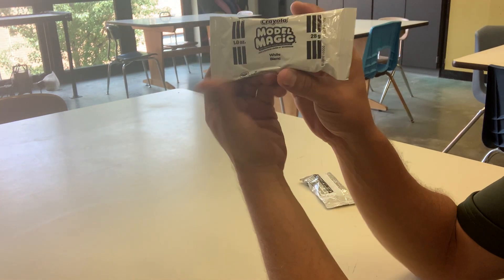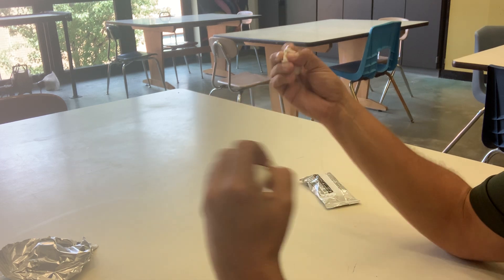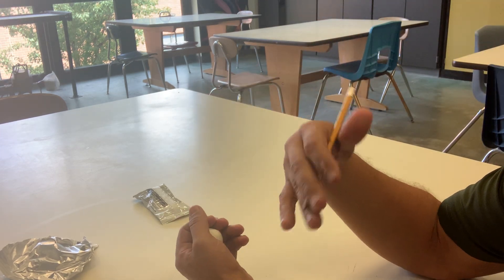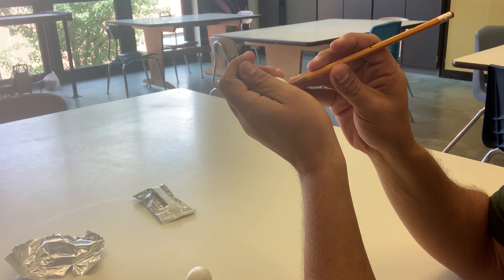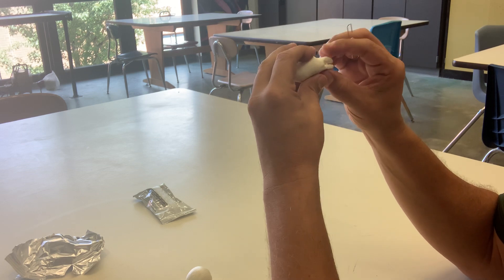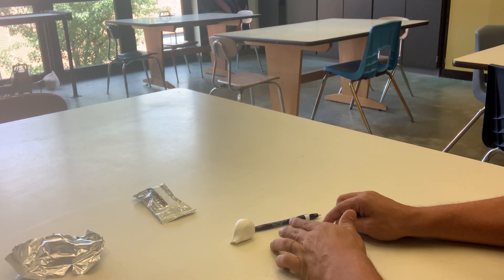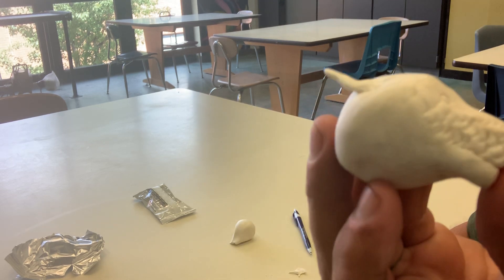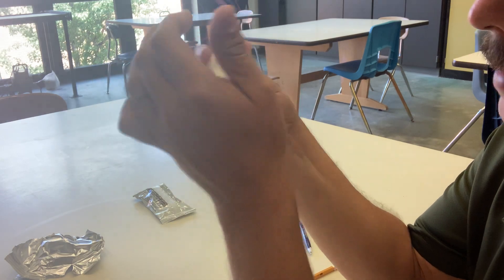Tree Ornament with Model Magic